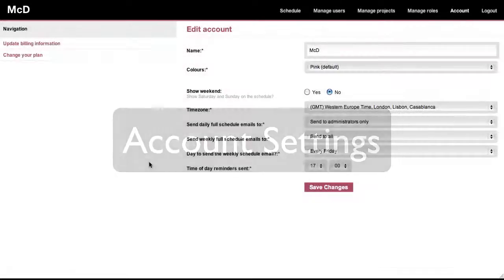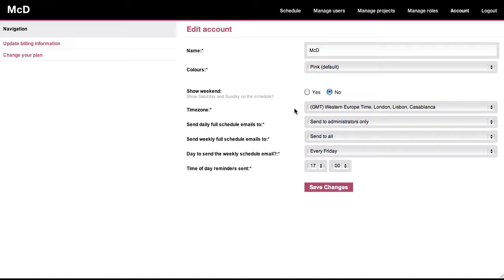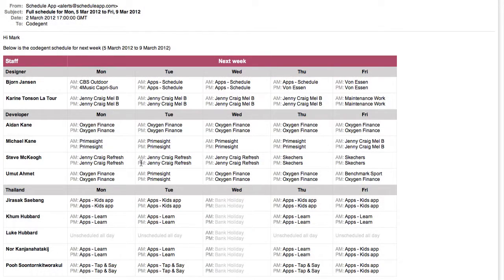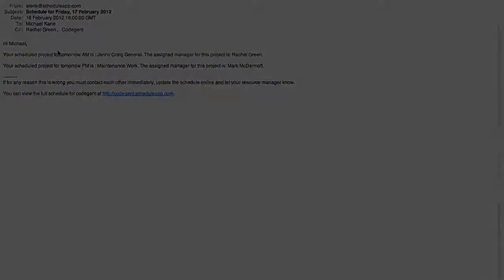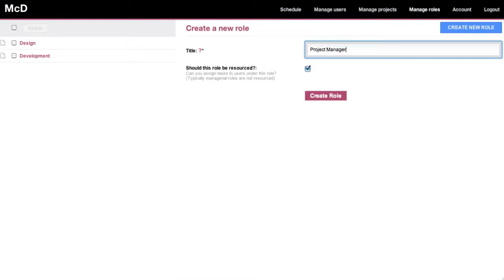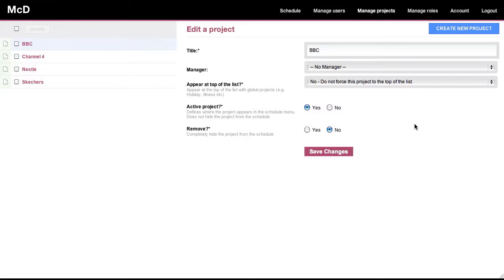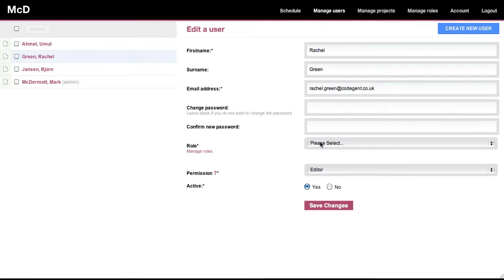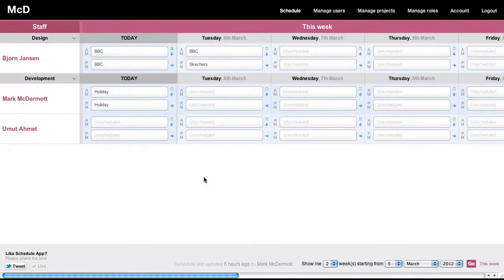Schedule App - Account Settings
Once you have got set up on Schedule and you are familiar with the app you might like to check out some of the advanced features that we have to make Schedule work harder for you. Although we should say that every feature on Schedule was designed to be simple so there is nothing hard to understand here!

In this video you will learn about:
- Customising your account and email settings
- See some example emails to both resources and administrators
- Grouping resources into roles
- Editing projects and assigning managers
- Changing user roles and permissions